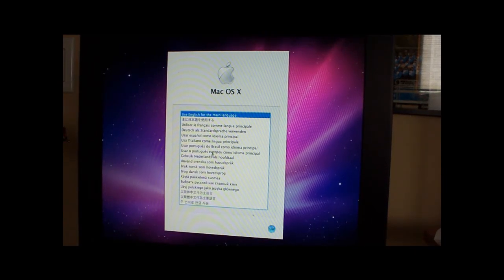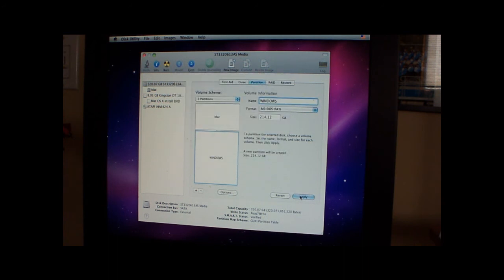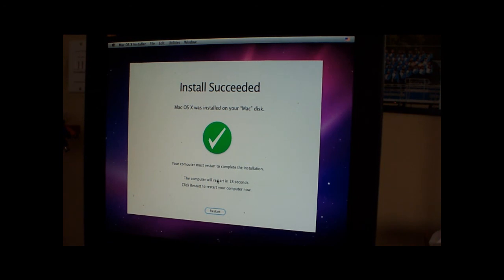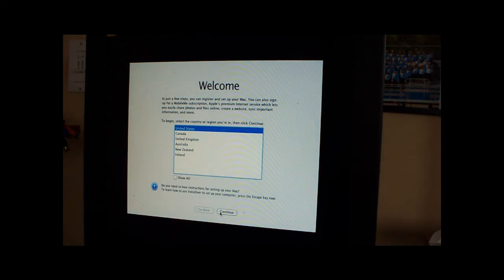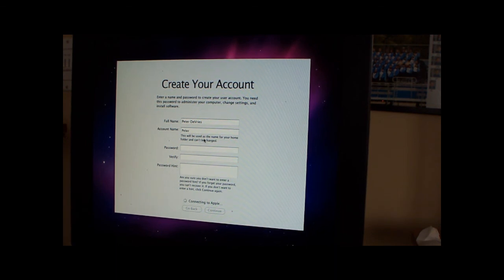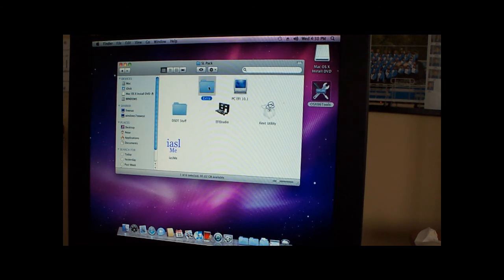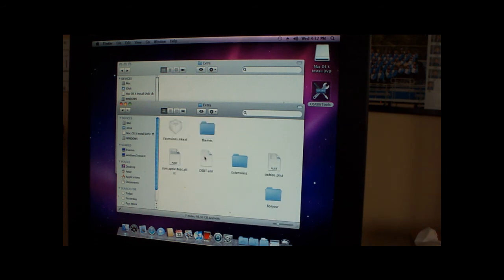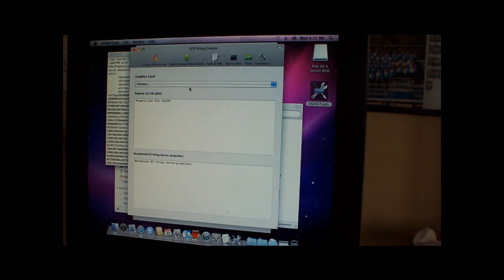How to build a Hackintosh, Mac (Snow Leopard) on a PC dualboot tutorial [Part 2 of 3 HD]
Follow through the installation in the video and when customizing the installer don't change the settings for the print drivers or you will receive a kernel panic
Links to download these utilities and files can be found at our